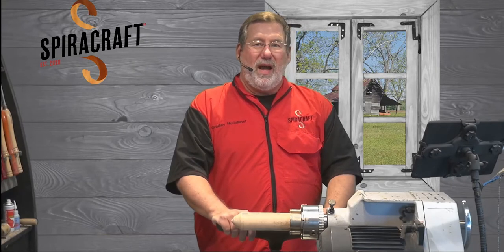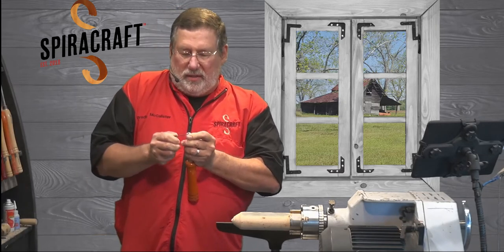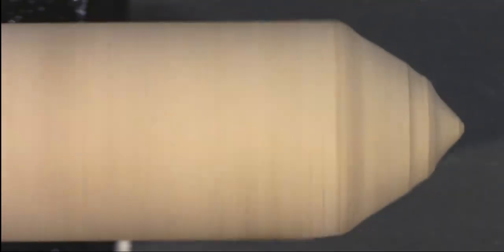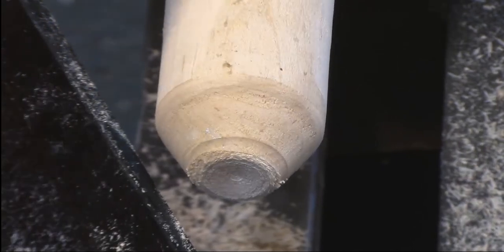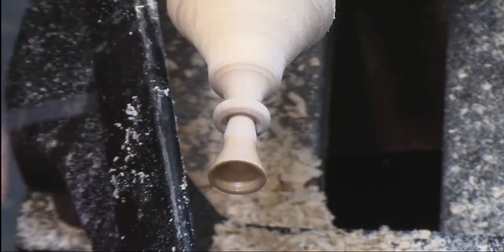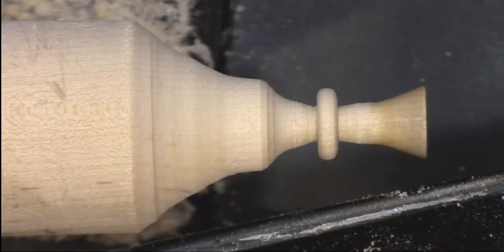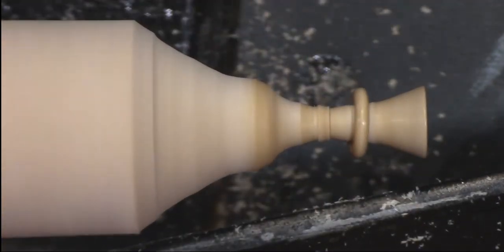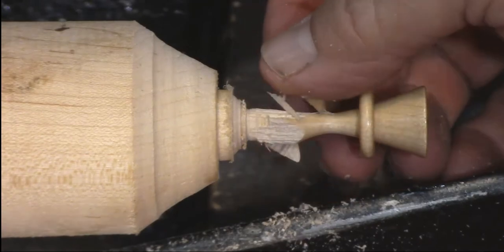Woodturning: Turning A Captive Ring Miniature Goblet In Wood & Resin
Bradley McCalister ventures into miniature turning. He will teach you how to turn a goblet not much larger than a quarter from wood or acrylic resins. To be sure you are captivated, Bradley will demonstrate adding a captive ring to the thin stem of these miniature pieces.